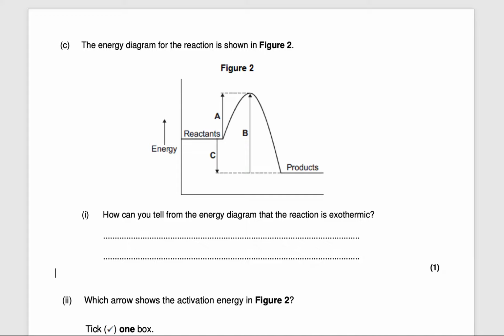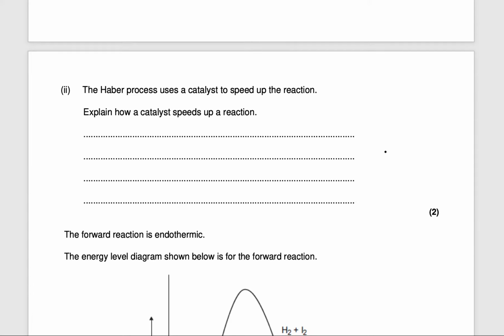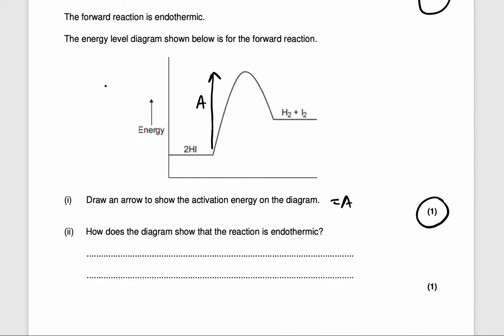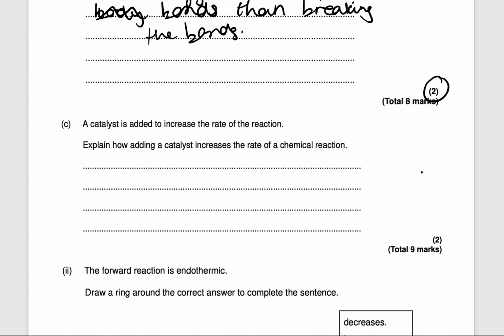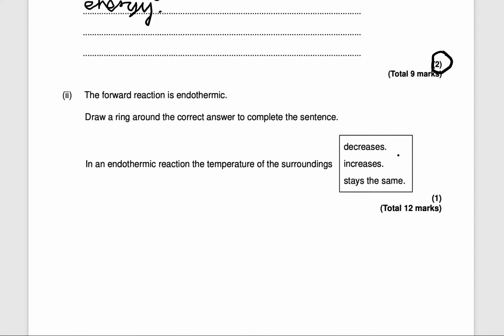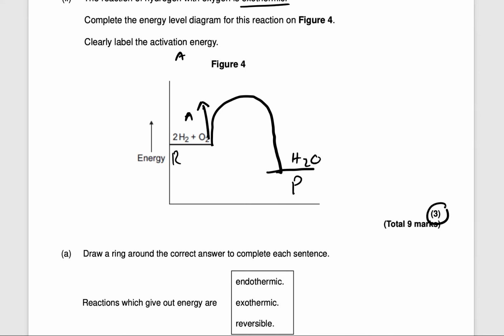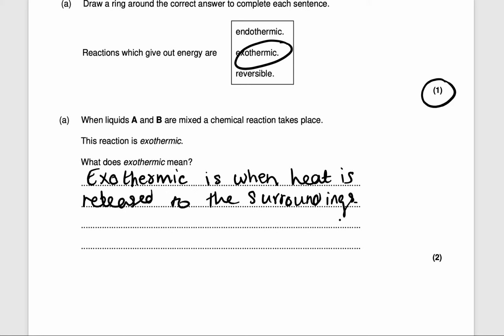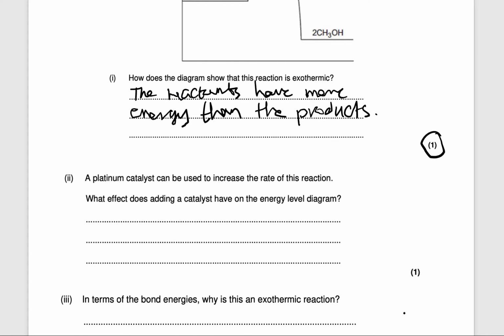GCSE Chemistry: Energy Changes Exam Walkthrough (Part 2)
In this video, we look at some exam questions related to Module 5 Energy Changes. We focus on how students can achieve best possible marks on each question.